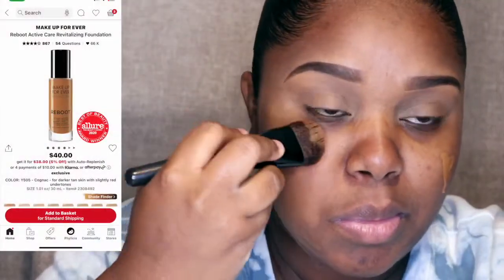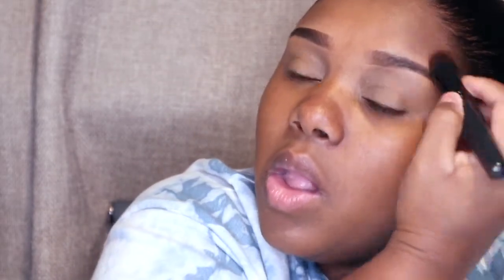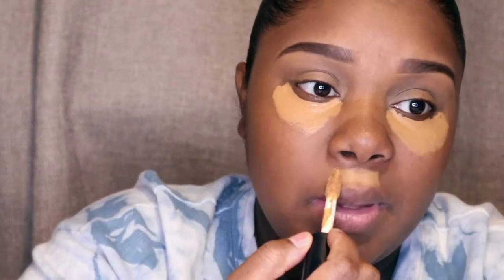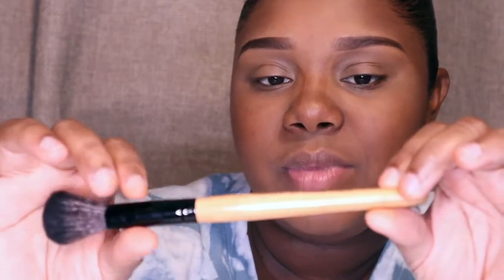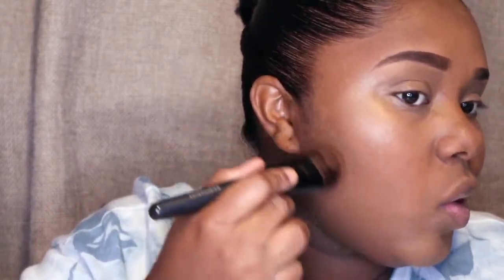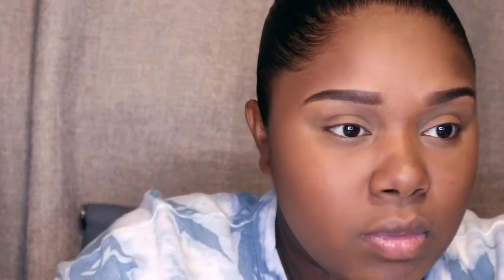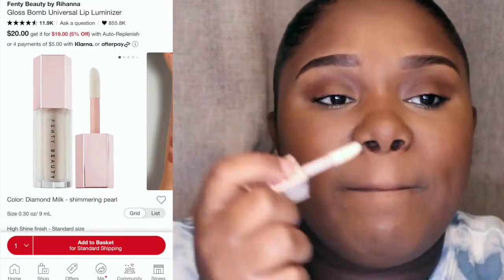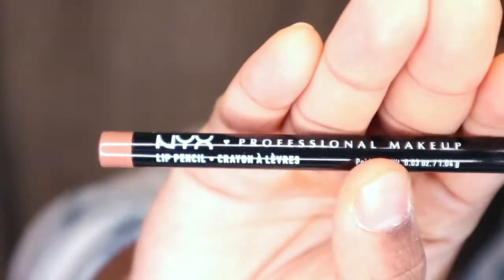The Ultimate Easy Flawless Makeup Tutorial For Brown Girl Beauty!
Hey guys In this video I am going to be showing you my everyday makeup routine step-by-step. I hope to see you again soon!!

Make up for ever - (reboot active revitalizing foundation)- (my color)-Y505
BareMinerals- luxe performance brush
Elf- (16 hour cameo concealer) (my color) -deep chestnut
Tarte- (Creasless concealer) (my color)-deep Sand
Elf- cream contour palette
Ben Nye -luxury powder- (color) banana
Cover FX- press mineral foundation- (my color)-G100
Morphe- 3502 Second nature artistry palette
Fenty beauty by Rihanna- (gloss bomb universal lip luminizer )( color) -diamond milk